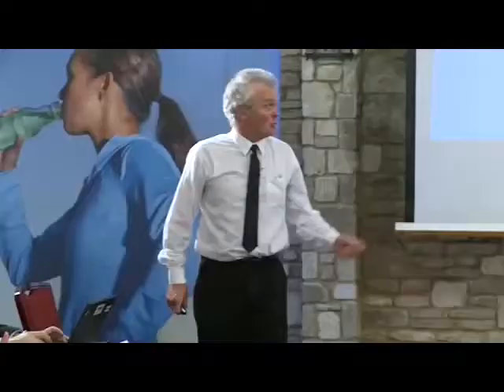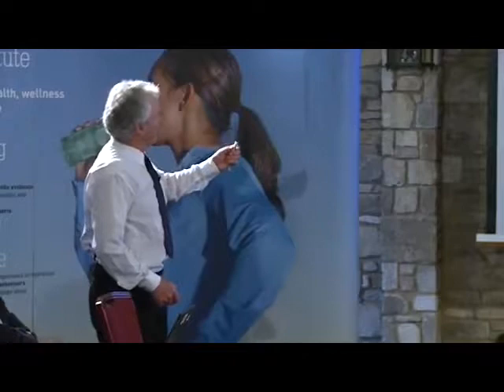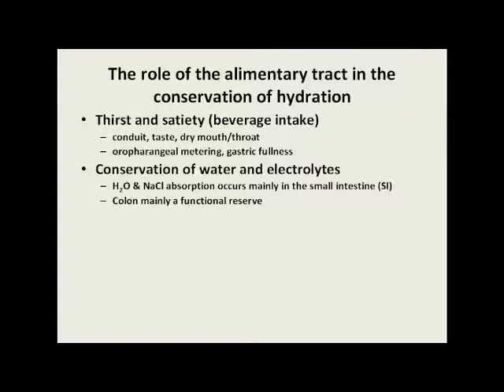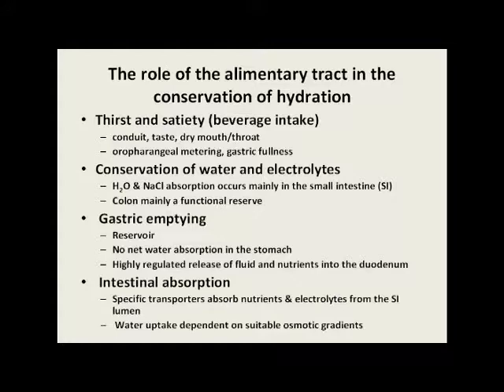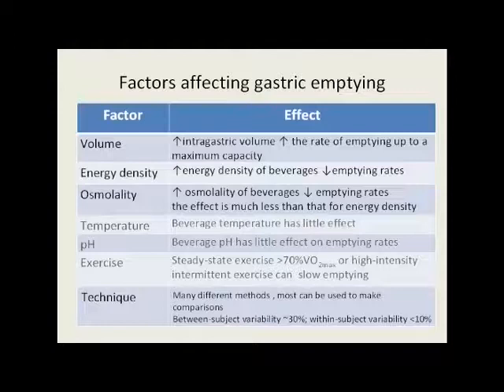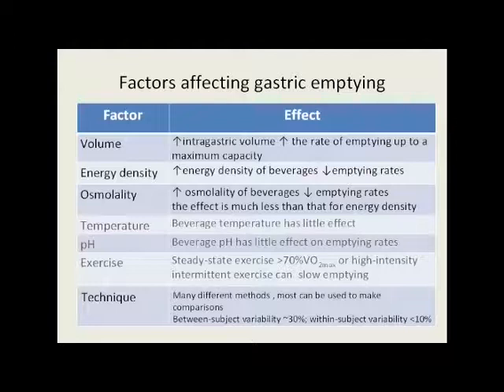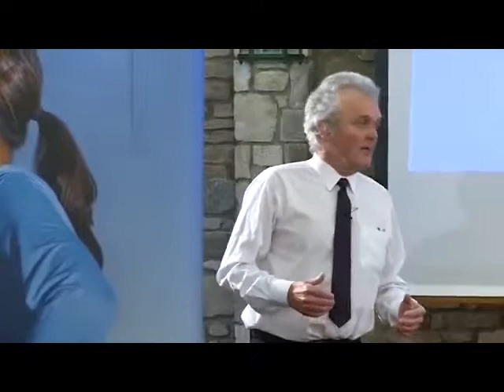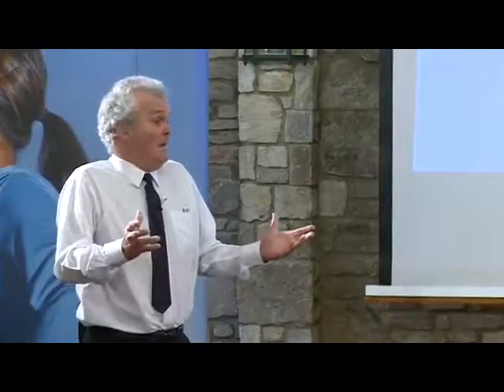EHI Castle Combe Conference Day 1 Session 1 - John Leiper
Día 1 - Sesión 1
Conferencia sobre Hidratación, Salud y Rendimiento Humano 2014
Castle Combe, Reino Unido. Del 6 al 8 de abril de 2014

Session 1 of Day 1 of the EHI Human Hydration, Health and Performance Conference
Castle Combe, UK, 6th-8th April 2014.